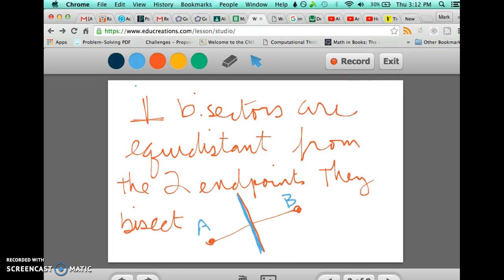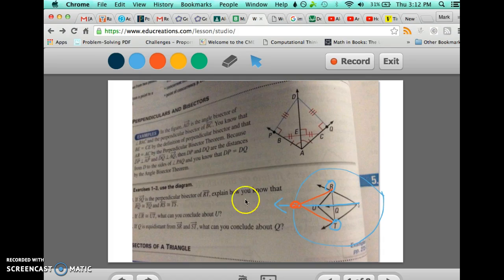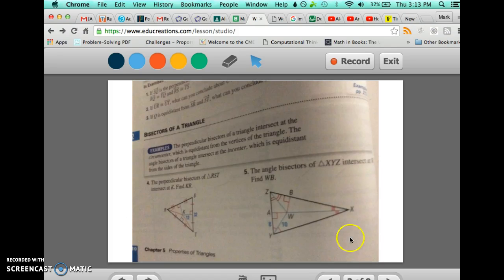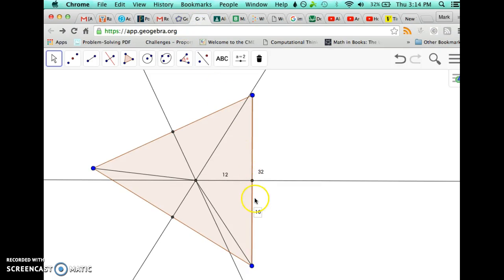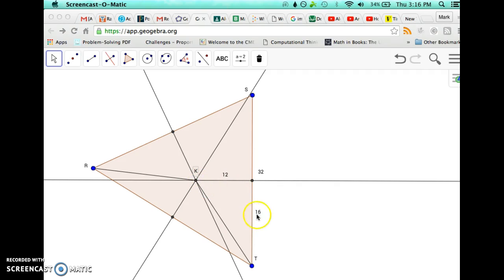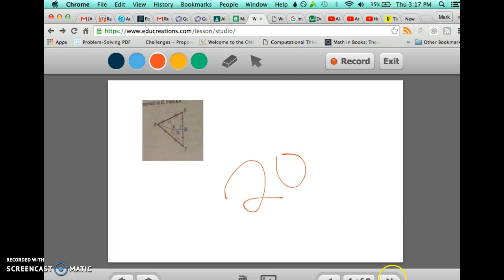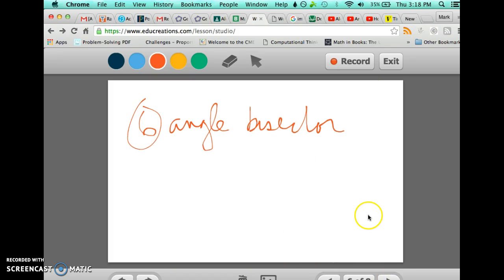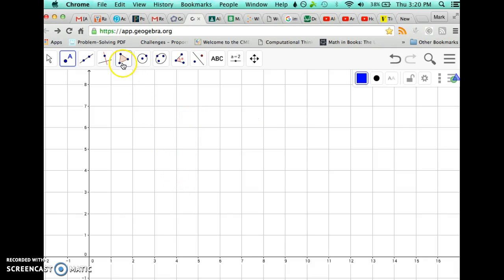Geom Ch.5 Review Pt. I